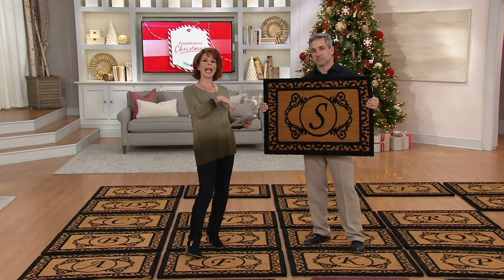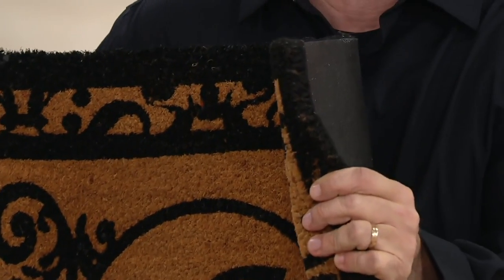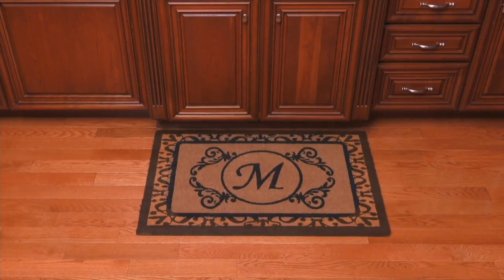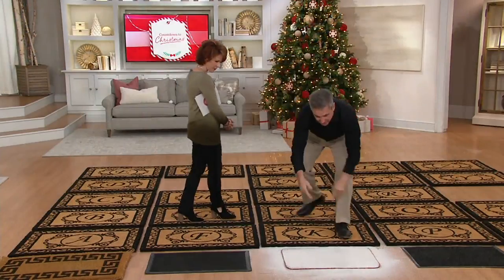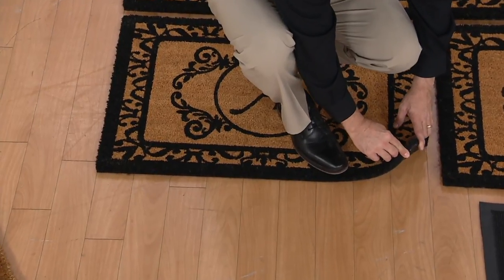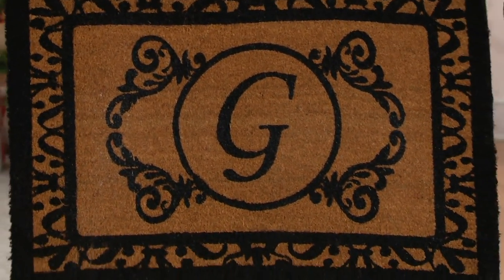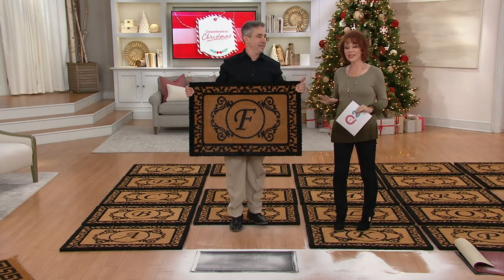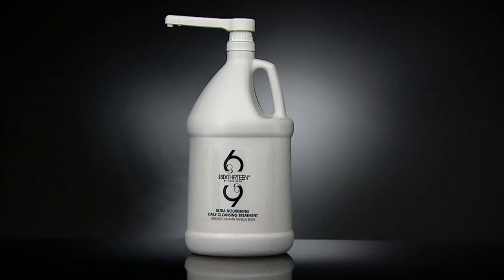2' x 3' Outdoor Monogram Initial Coir Doormat on QVC